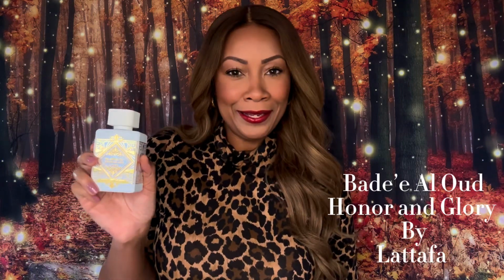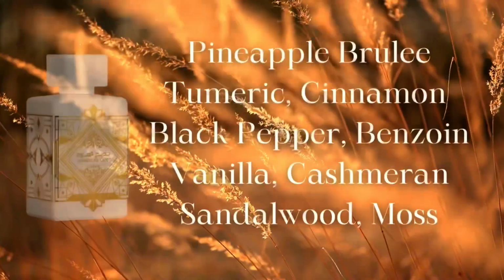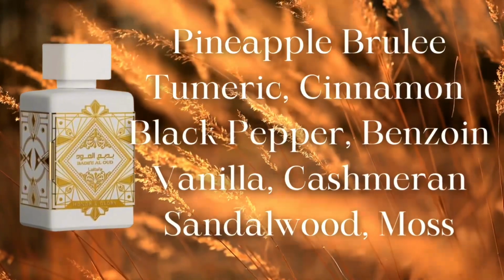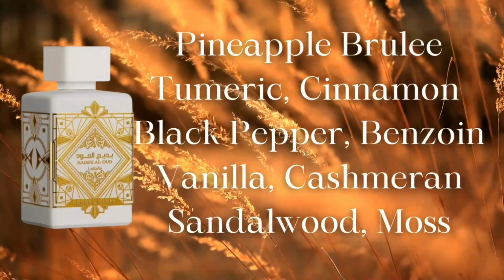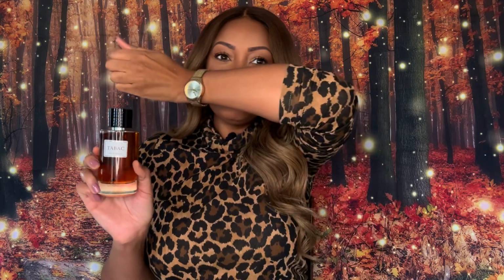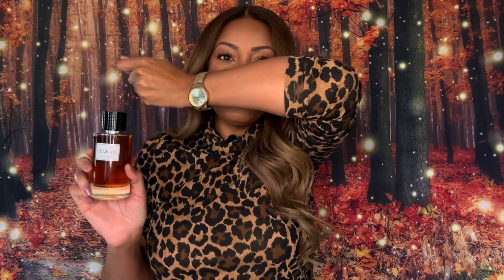New Middle Eastern Fragrances In My Collection ✨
Bade'e Al Oud Honor and Glory

Qasamat Ebhar